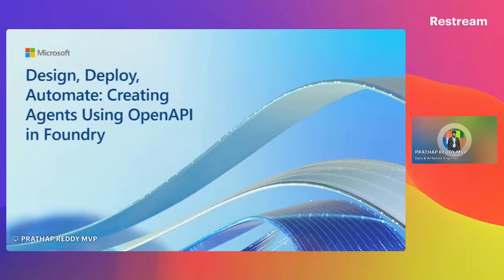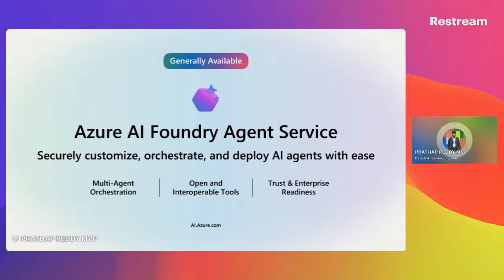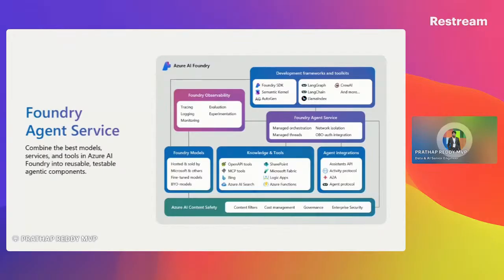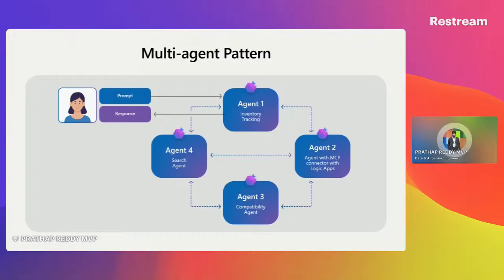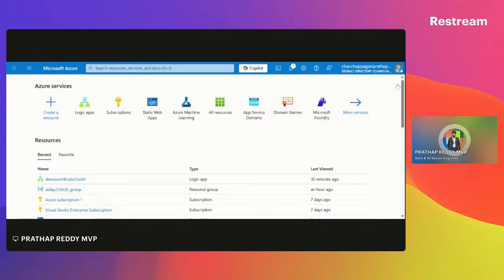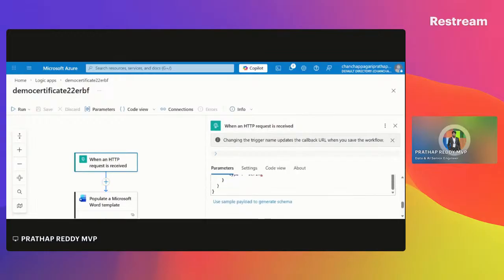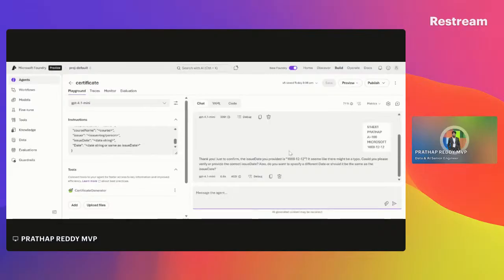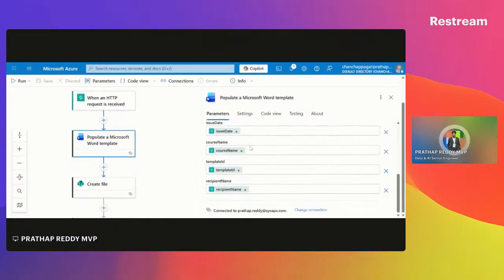Design, Deploy, Automate: Creating Agents Using OpenAPI in Foundry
Discover how to transform APIs into intelligent agents using Microsoft Foundry and OpenAPI specifications. This session will walk you through the complete lifecycle—designing agent workflows, deploying integrations, and automating enterprise processes. Learn best practices for leveraging OpenAPI to connect external services seamlessly, ensure secure communication, and build scalable, adaptive solutions. Real-world demos will showcase how these agents can accelerate business automation and deliver measurable impact.